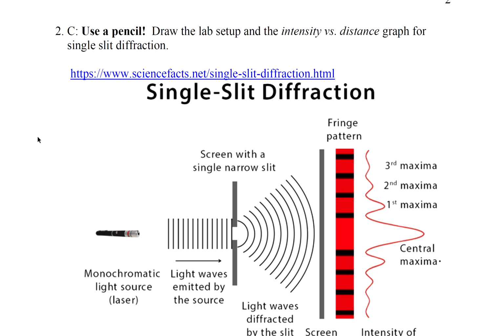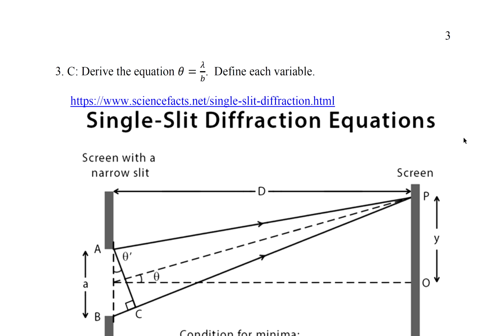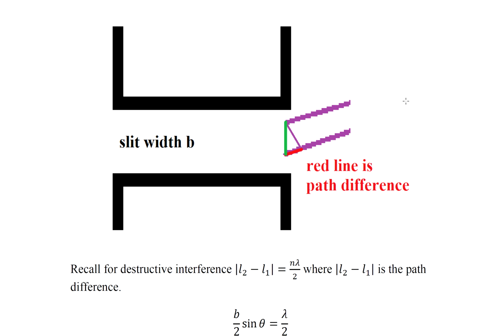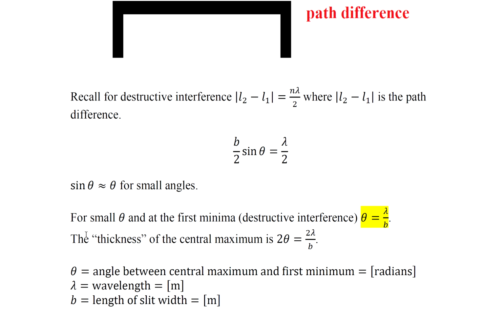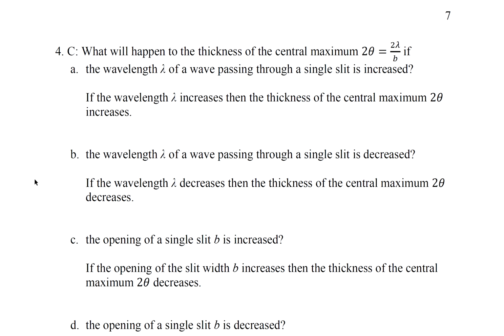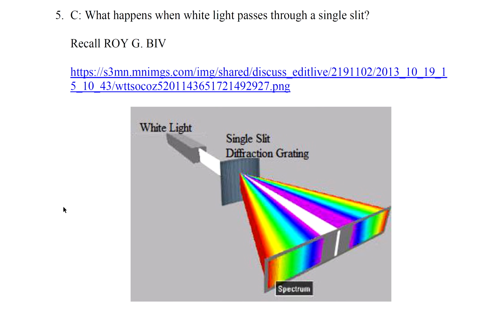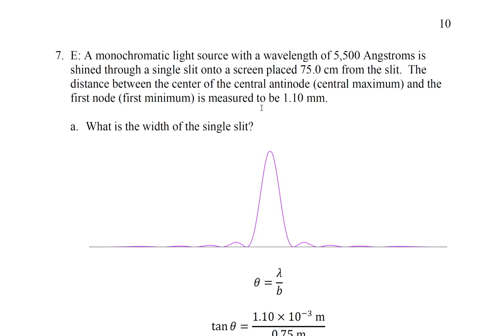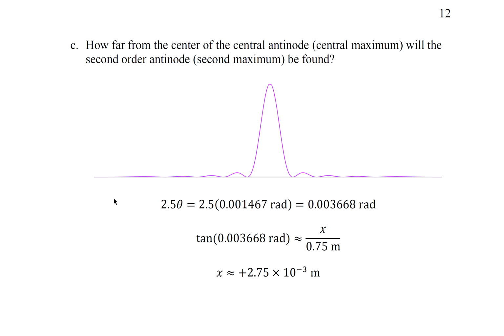A Level Physics Topic 8 - One Slit Diffraction (with Free Worksheet)